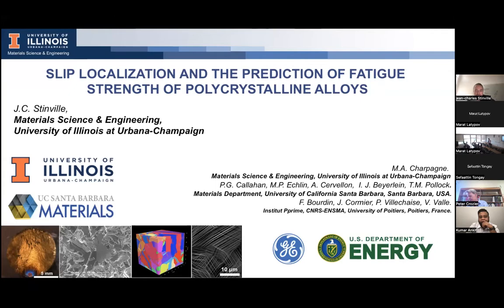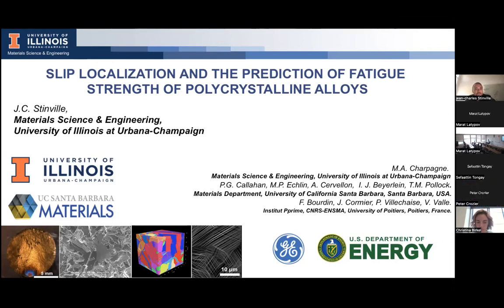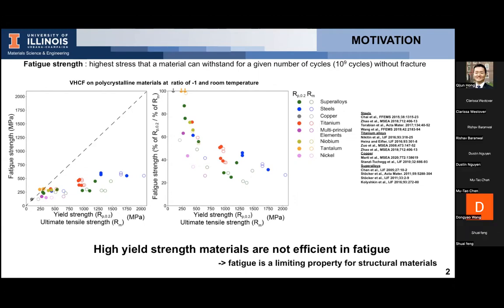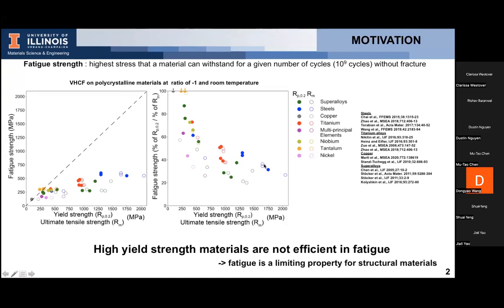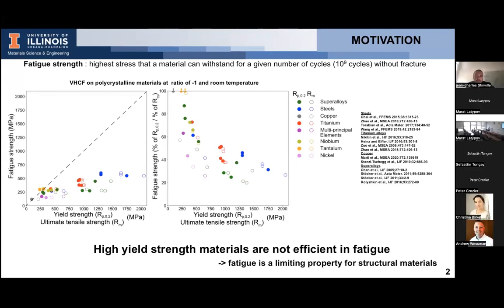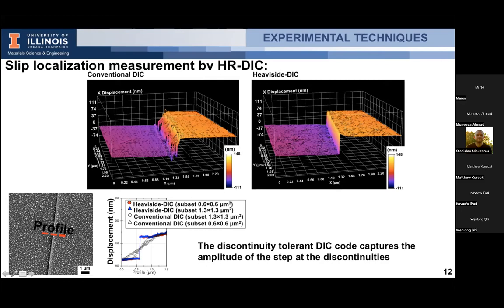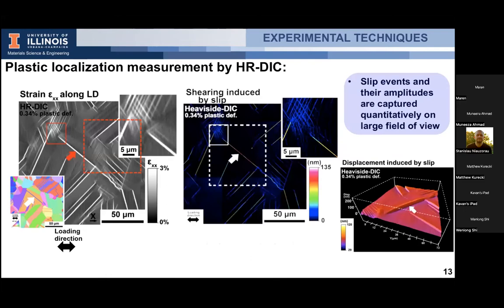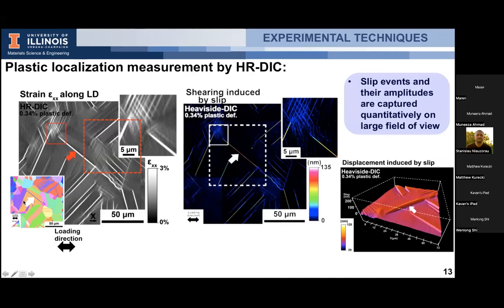MateriAlZ Seminar by Prof. Jean-Charles Stinville, UIUC, on September 9, 2022